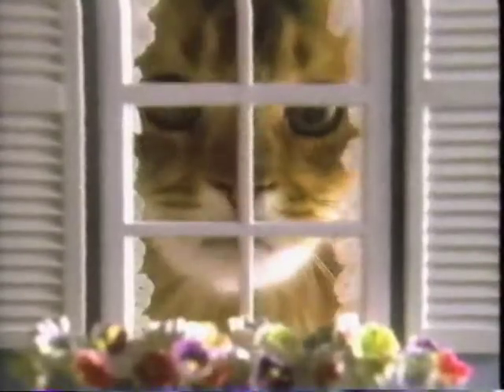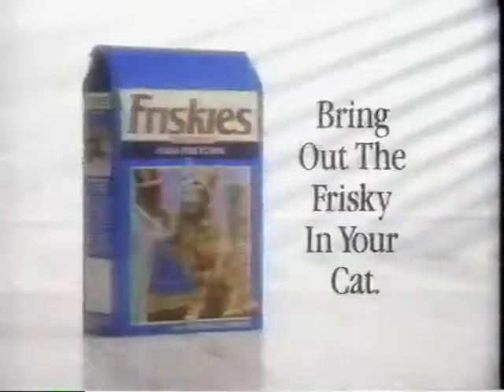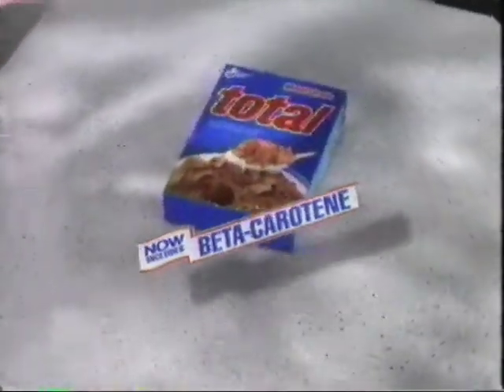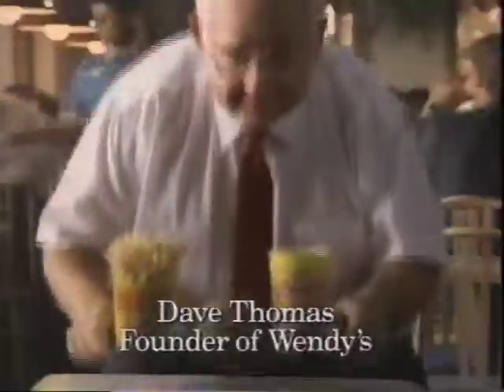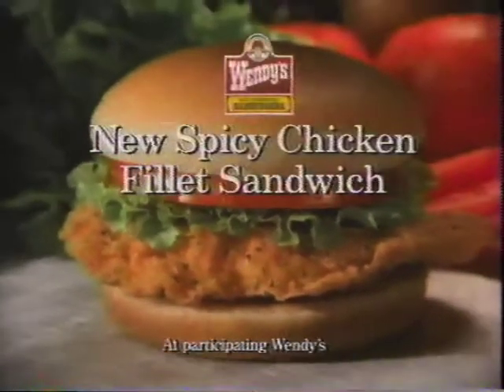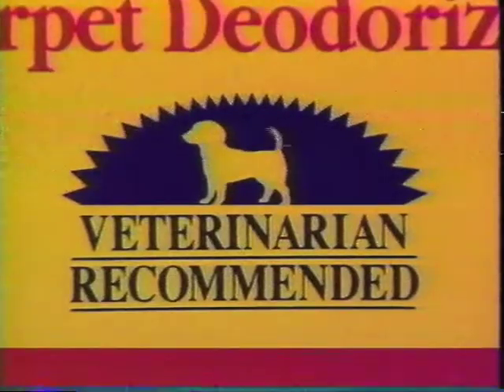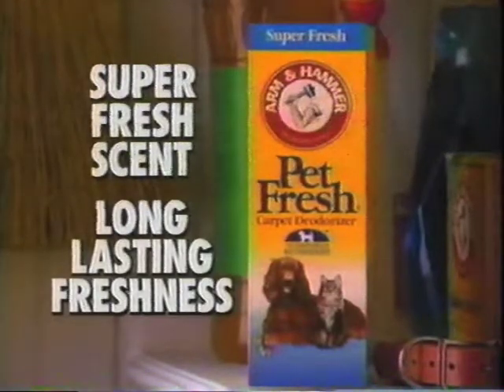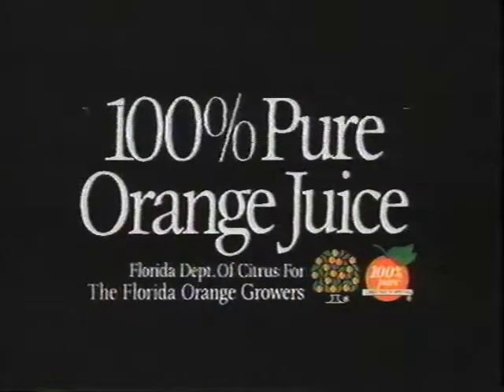1992 commercials 4: Friskies, Total, Wendy's, Pet Fresh, Fla OJ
Commercial break featuring walking dogs, running cats, and a variety of other great things to watch!